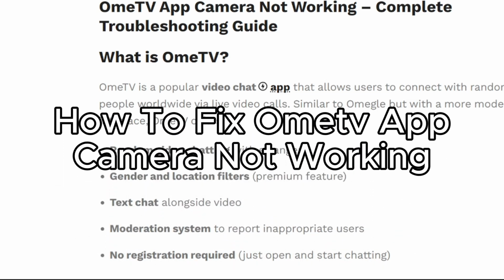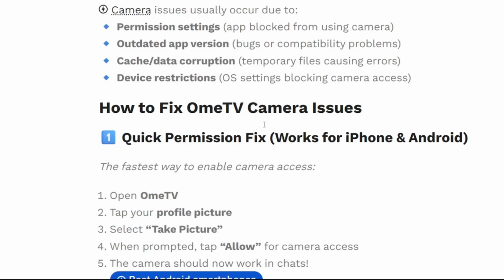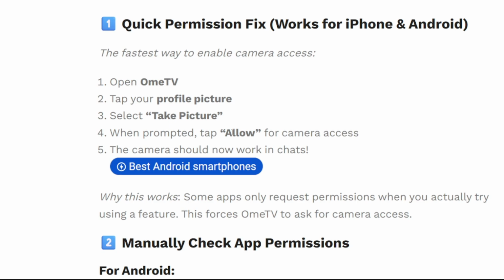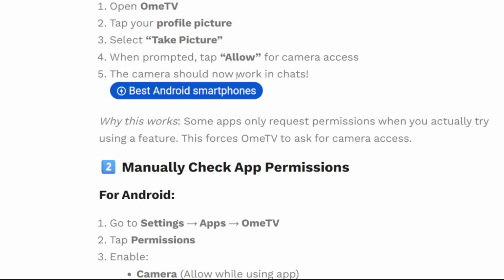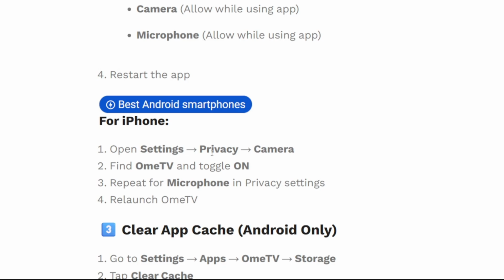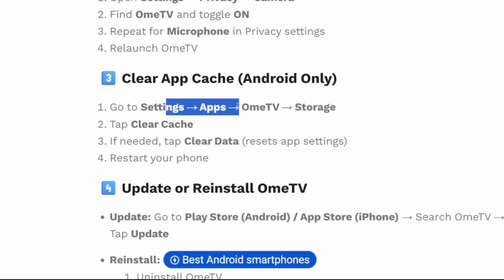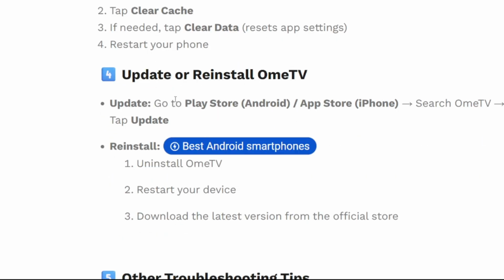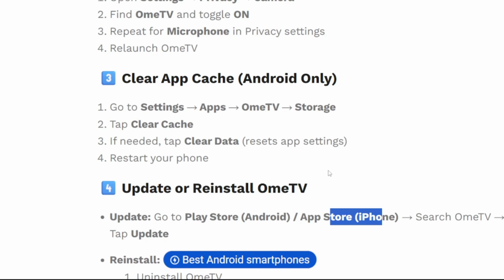How To Fix Ometv App Camera Not Working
In this video I show you How To Fix Ometv App Camera Not Working